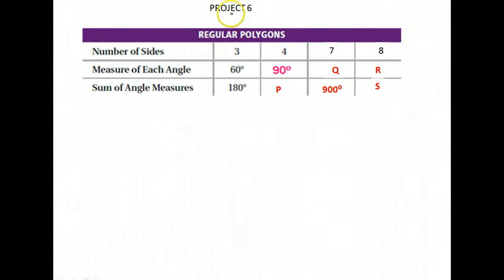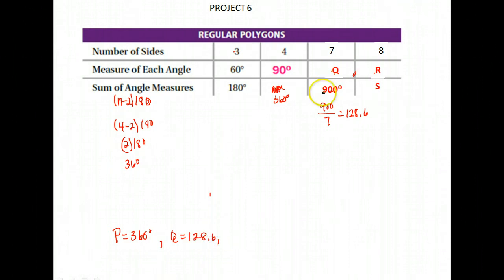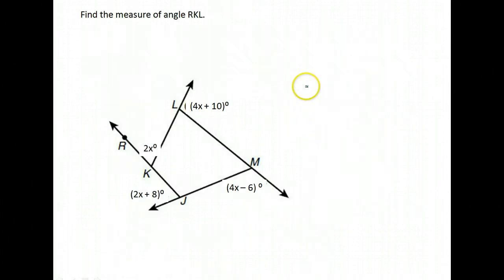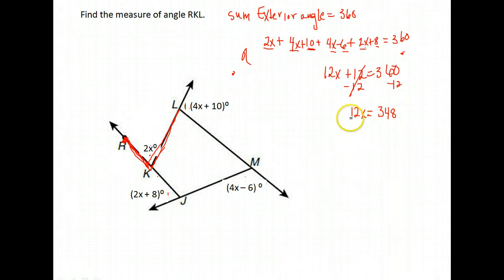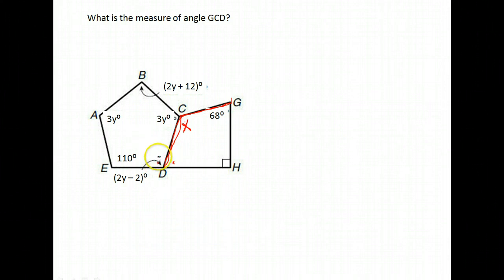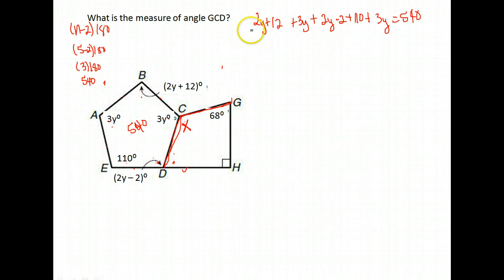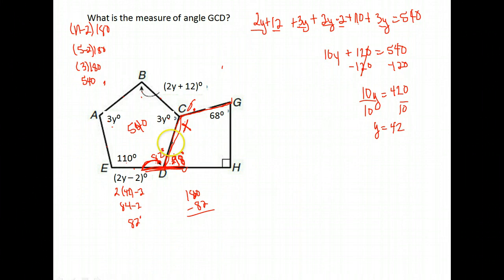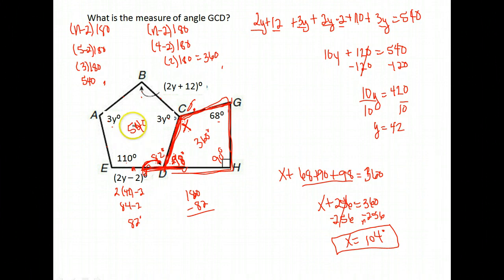Geometry A Workbook 28 Project 6